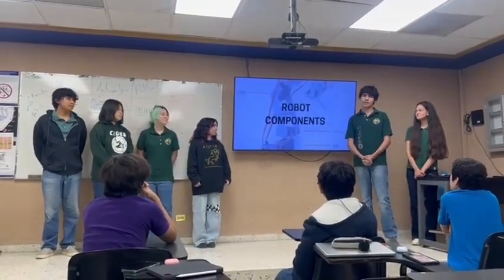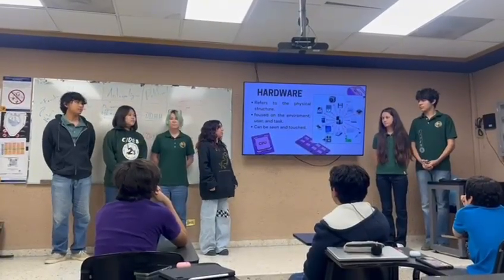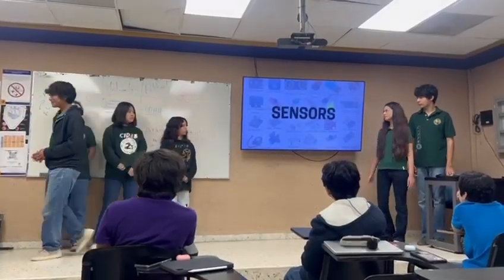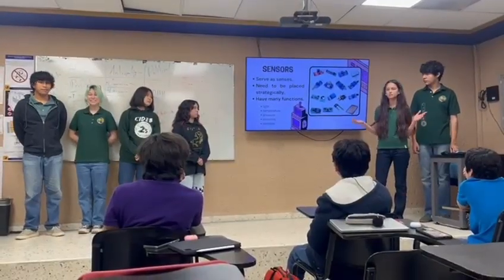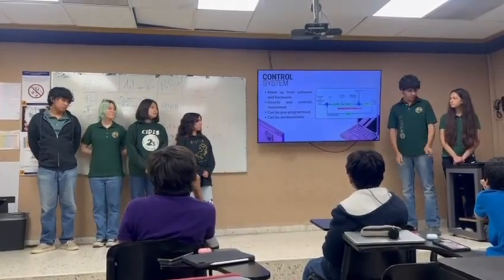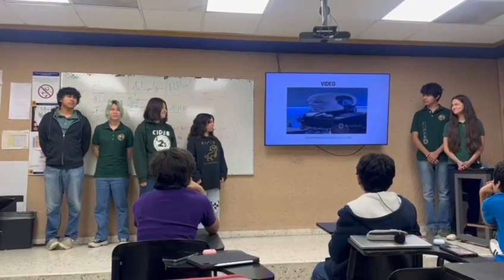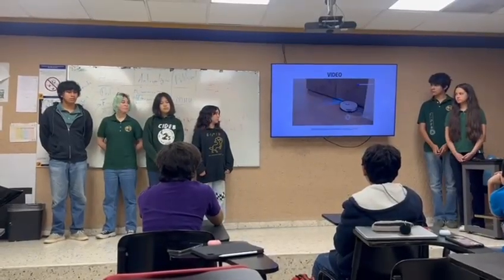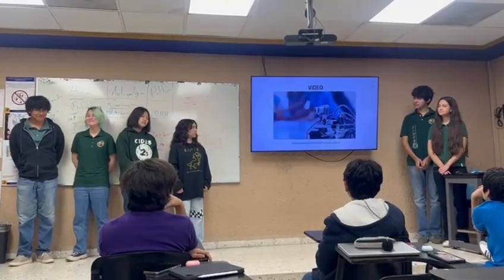Stage 4 Ev2 G120T01-RobotComponents